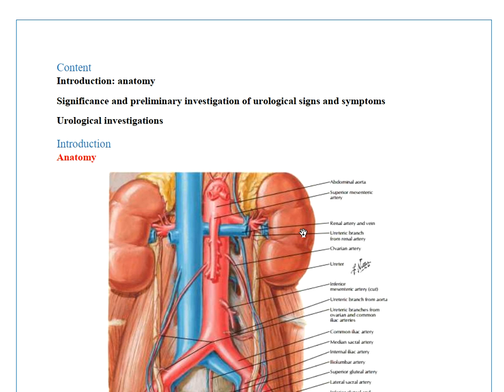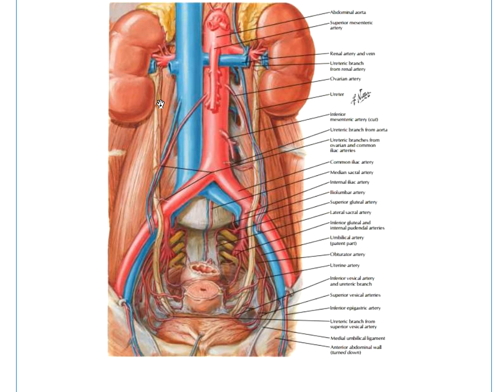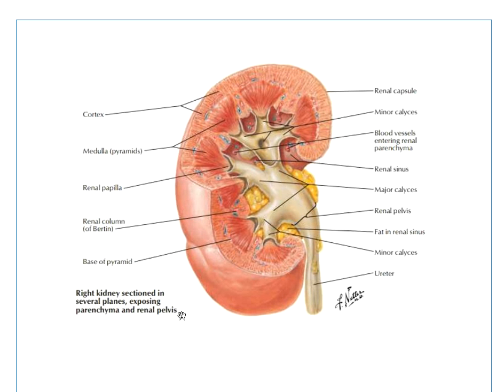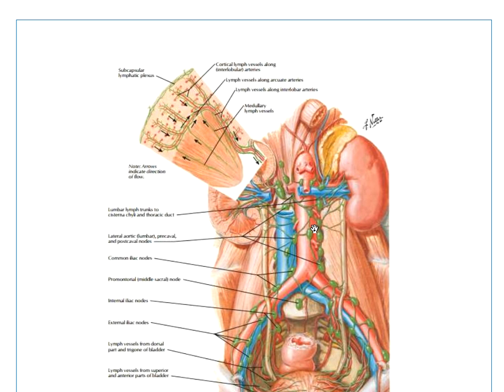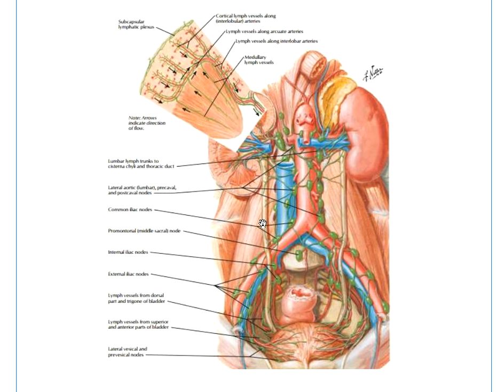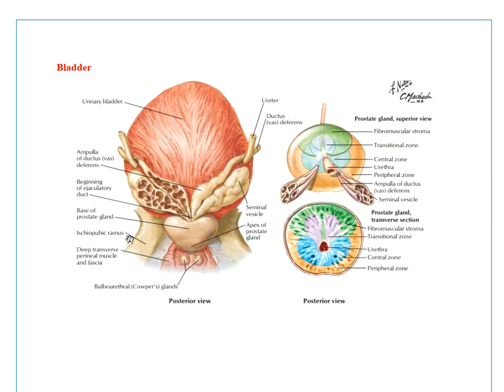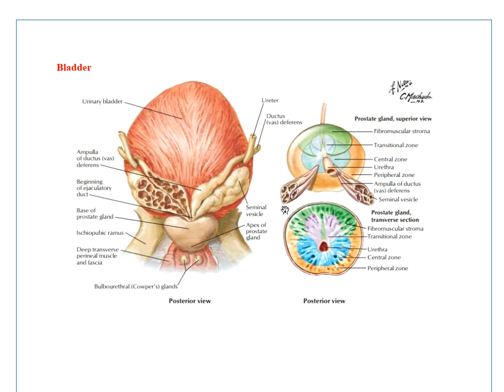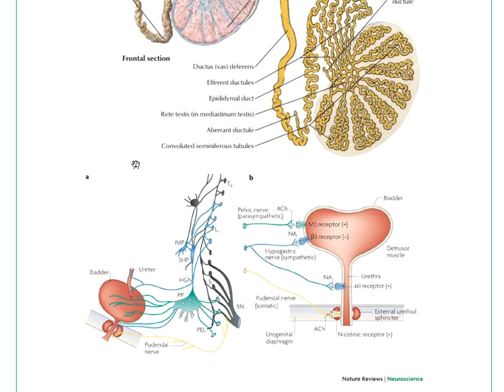Revised video on urological anatomy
This is the urological anatomy with few details. But helpful, you can use the forepublished or just use these. Keep enjoying the content of the channel. New videos are coming!!!